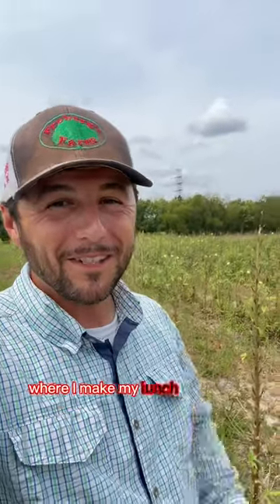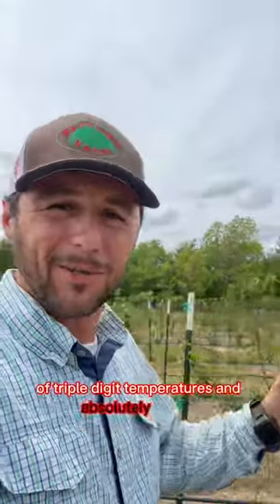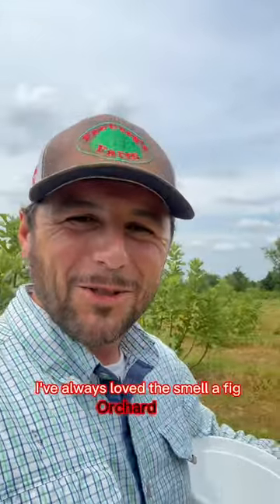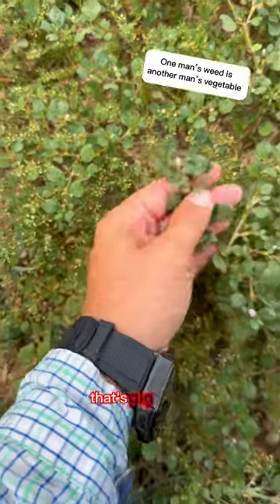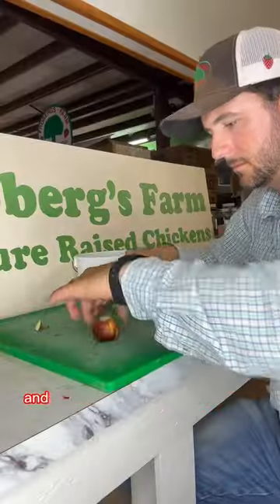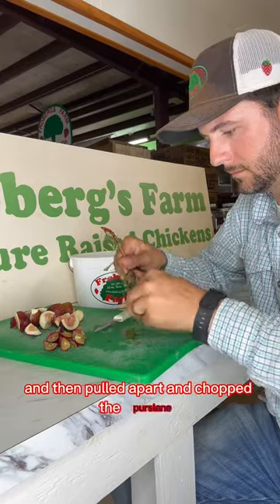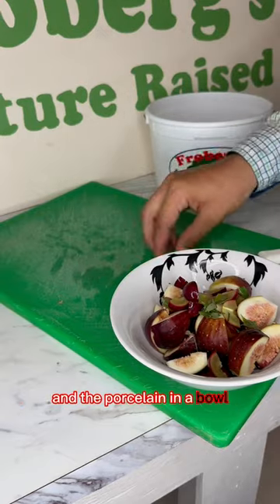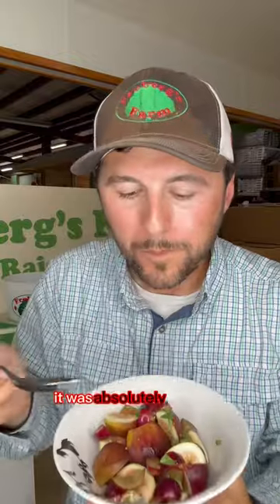OnlyFarm figs muscadine fruitsalad recipe recipes